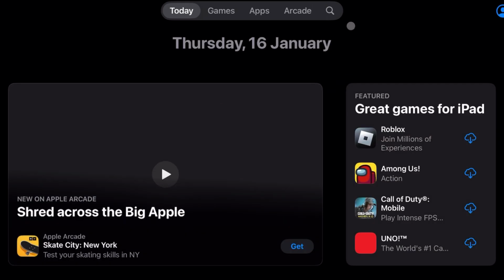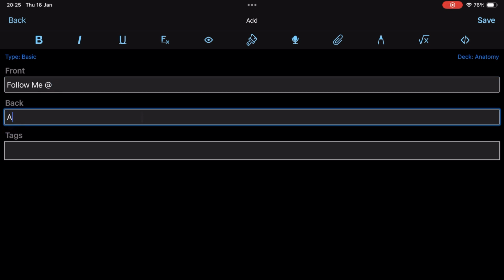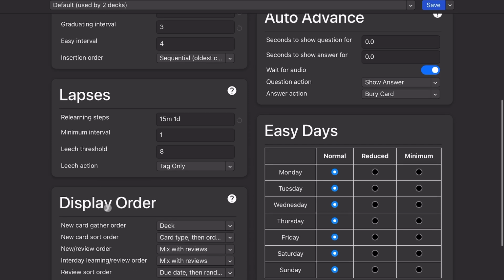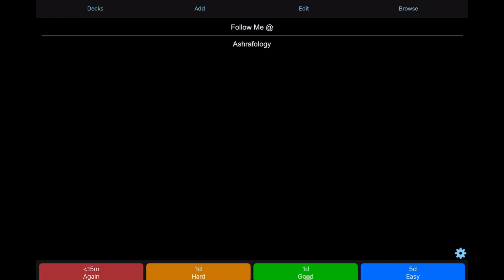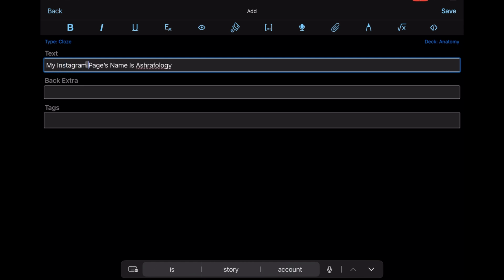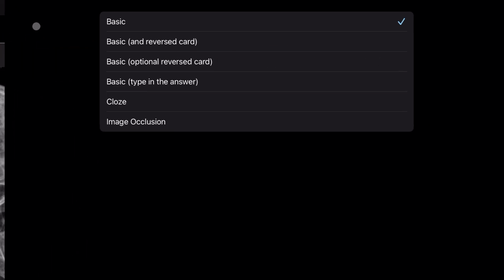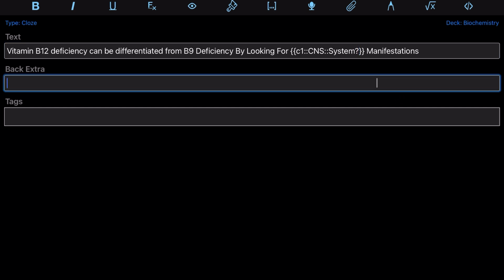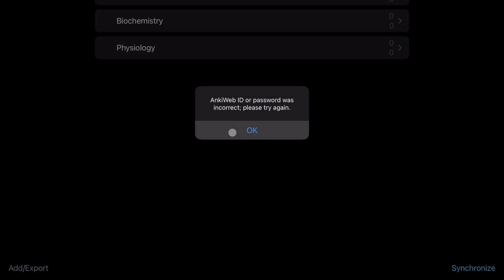Learn Anki In 10 Minutes! 🤯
In this video, I’ll show you how to use Anki, a powerful tool that can help you remember things better and learn more efficiently. I’ll cover everything from downloading Anki to creating and using different types of cards. I’ll also explain how the memorization curve works and how you can add hints and fill-in-the-blank questions to make learning more engaging. Plus, I’ll show you how to sync your Anki notes across different devices so you can access them anytime, anywhere!
Medical Education
Clinical Skills
Medical Knowledge
Medical Career
Doctor’s Journey
Study Medicine
USMLE
USMLE Prep
USMLE Success
USMLE High-Yield
USMLE Motivation
PLAB
PLAB 1
PLAB 2
PLAB Prep
PLAB Success
PLAB Pathway
Medical Licensing
GMC Registration
ECFMG Certification
Study Tips
Study Motivation
Study Hacks
Time Management
Clinical Pearls
Pathophysiology
Medical Mnemonics
Medicine Simplified
Doctor Life
Med School
Future Doctor
High-Yield Medicine
Medical Exams
Medical Boards
Exam Prep
Medical Resources
Medical Practice
Doctor Goals
Productivity
Medicine Journey
Medical Pathway
Study Schedule
Exam Success